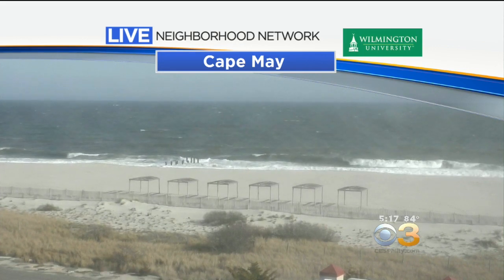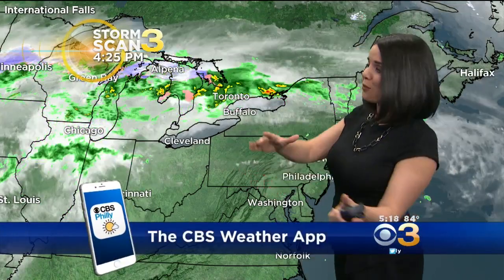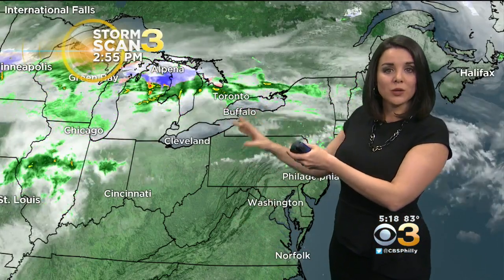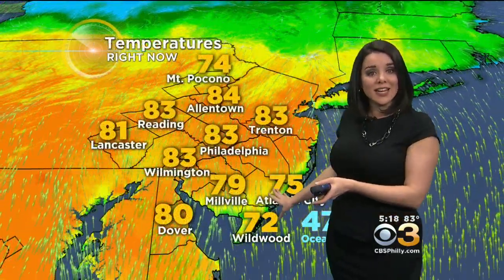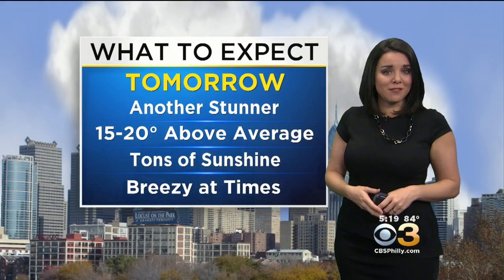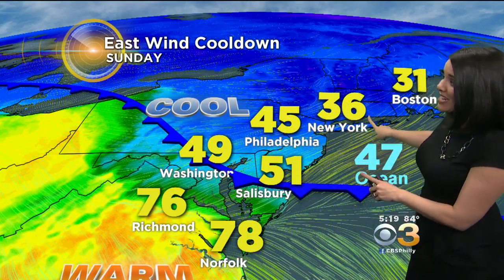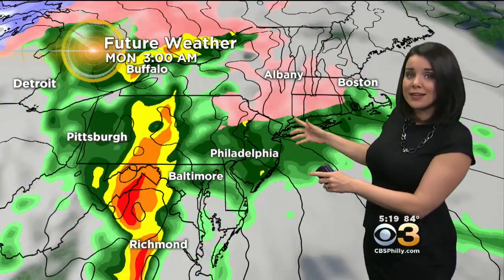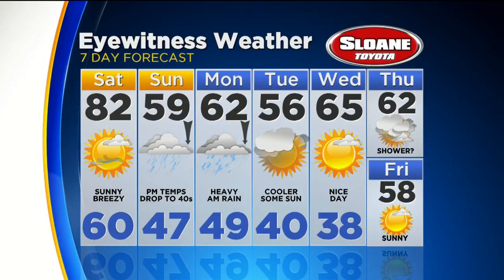Kate Has Your Friday Evening Forecast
TONIGHT -- Mostly Clear, Mild and Breezy. Low 60